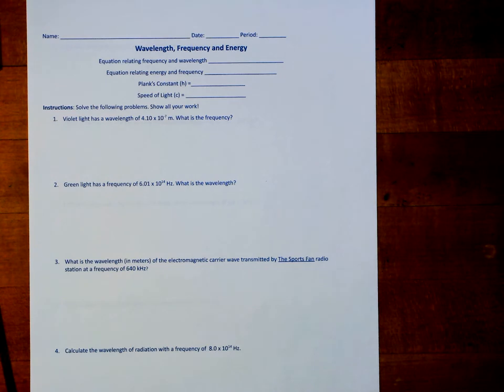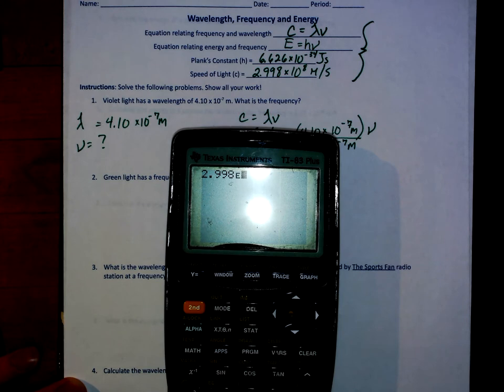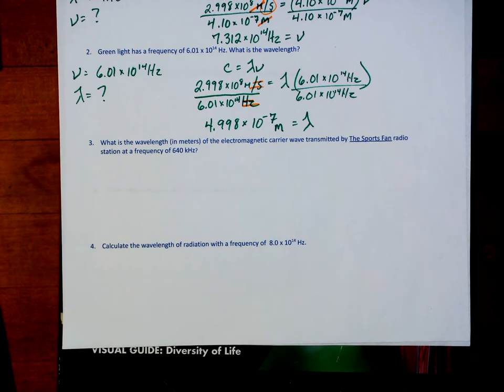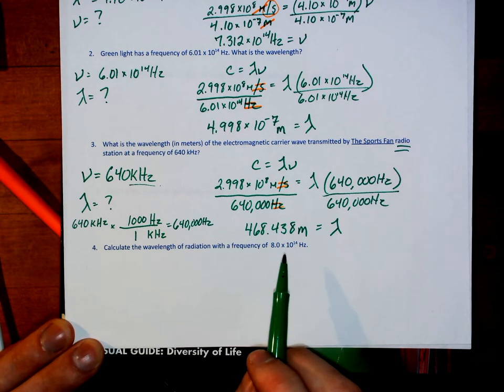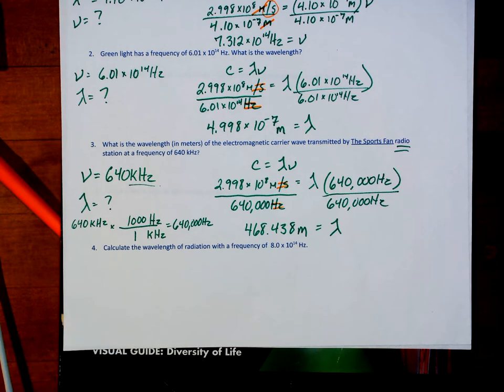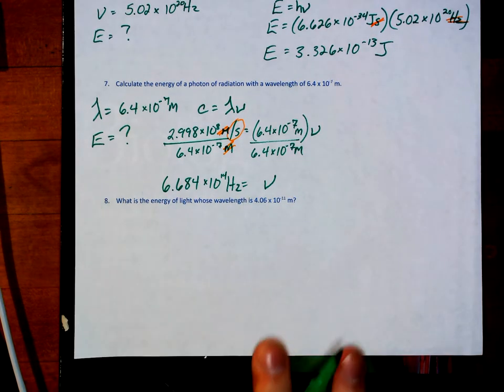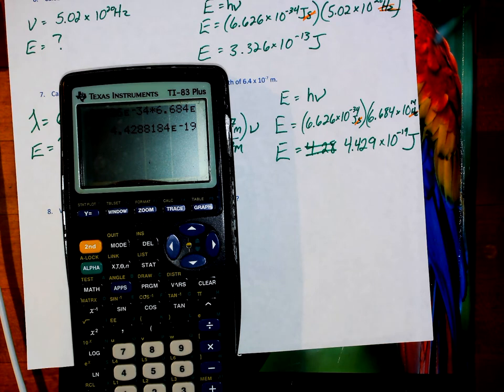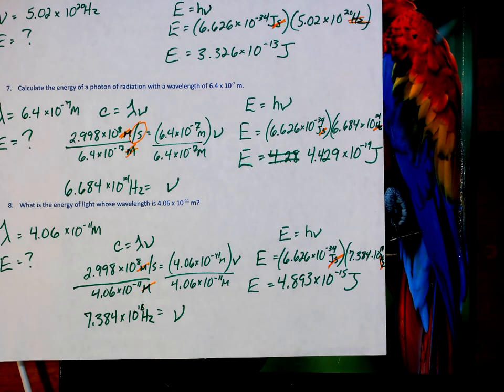Review of Wavelength, Frequency & Energy Worksheet